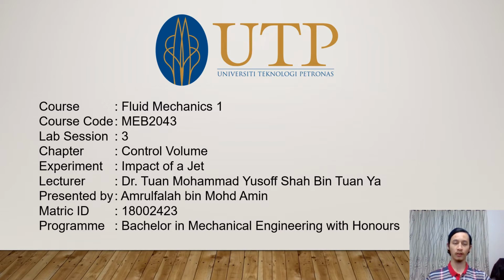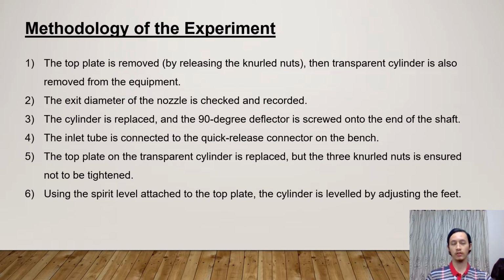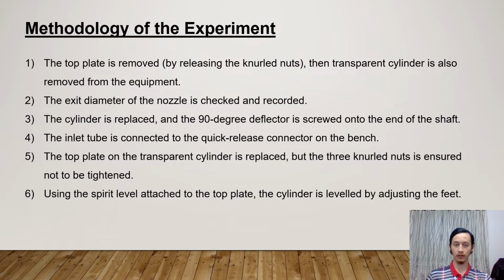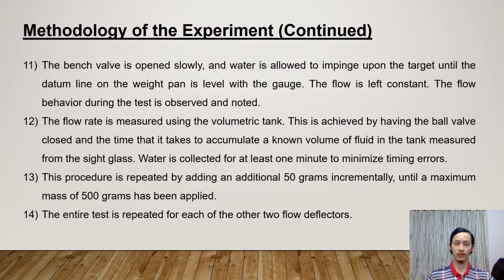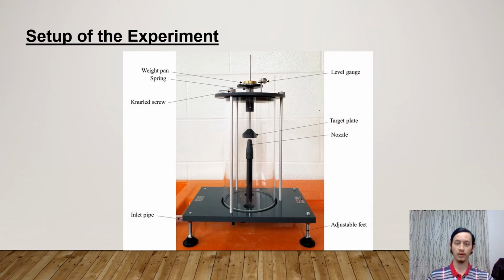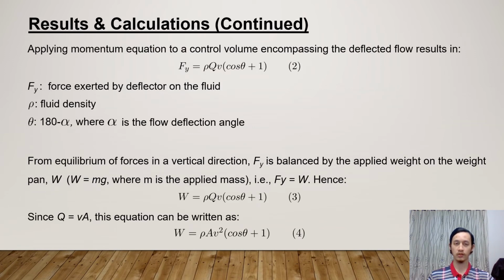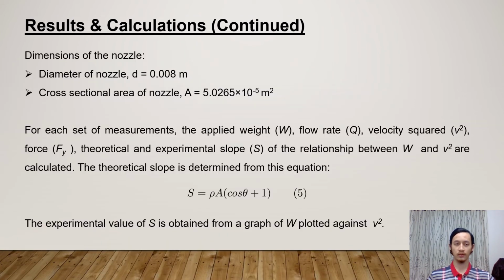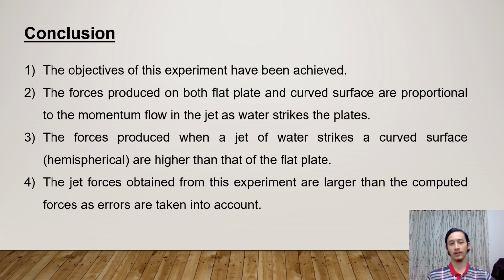MEB2043: Fluid Mechanics 1 Lab 3 Presentation - Impact of a Jet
Lab 3 Presentation
Chapter: Control Volume
Experiment: Impact of a Jet
Presented By: Amrulfalah bin Mohd Amin